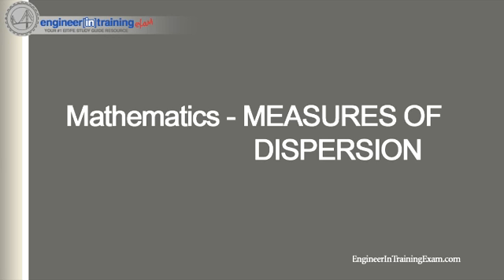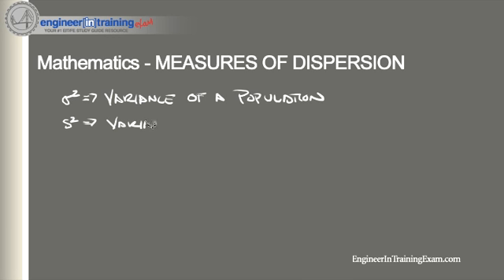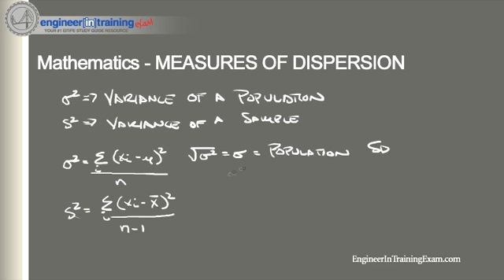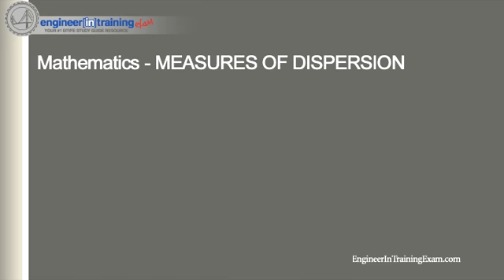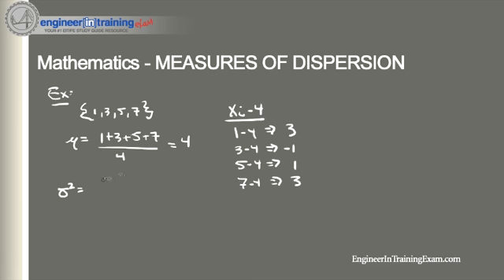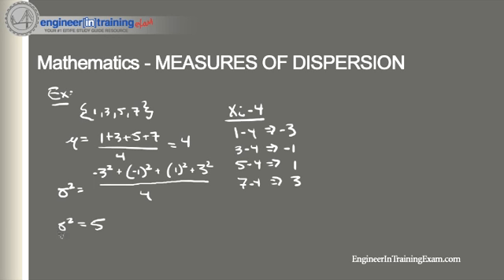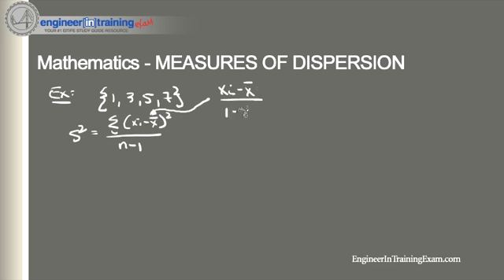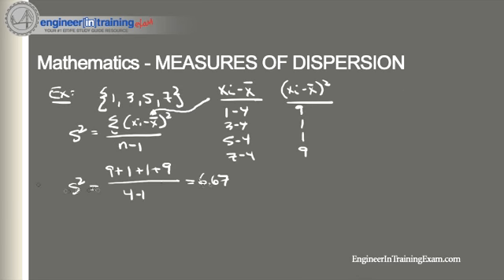Measures of Dispersion - Engineer In Training FE EIT Review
On this channel, we are completely focused on the Math portion of the Engineer In Training Exam, we will reinforce your understanding of the key concepts covered on the exam.  In this tutorial, we will discuss Measures of Dispersion by first grasping the definition of Measures of Dispersion and then working our way through some examples.